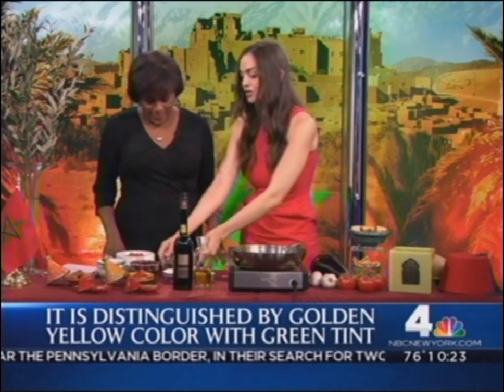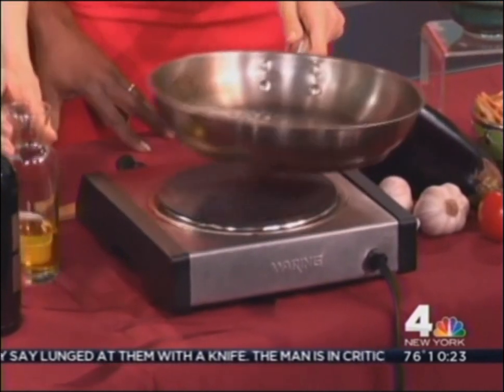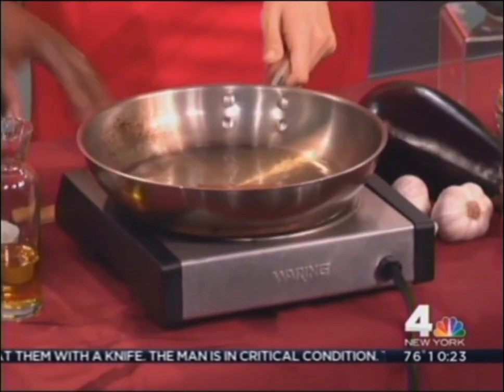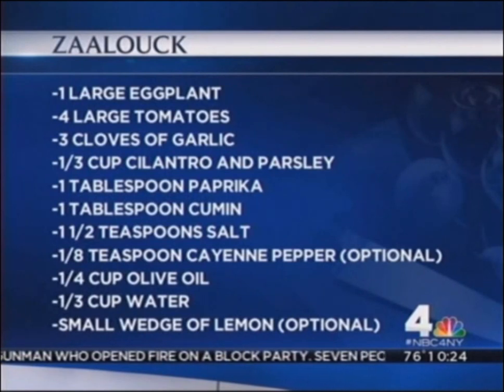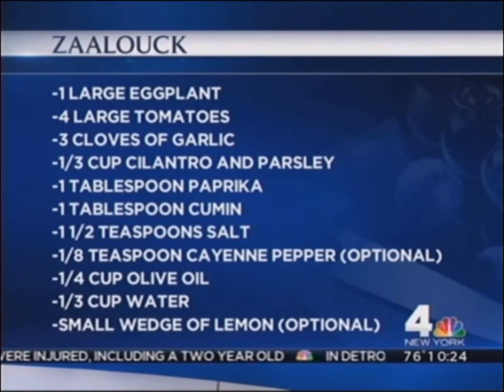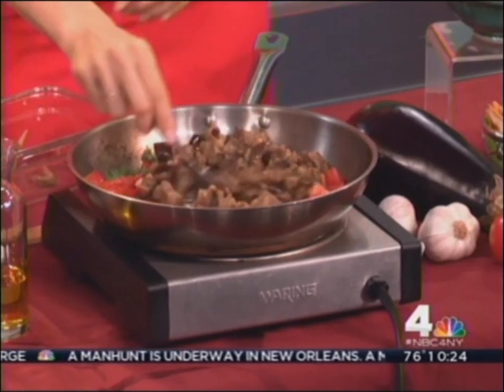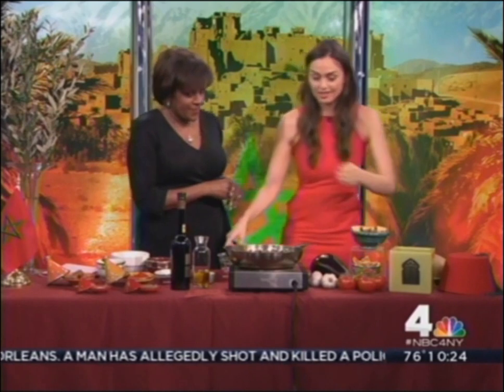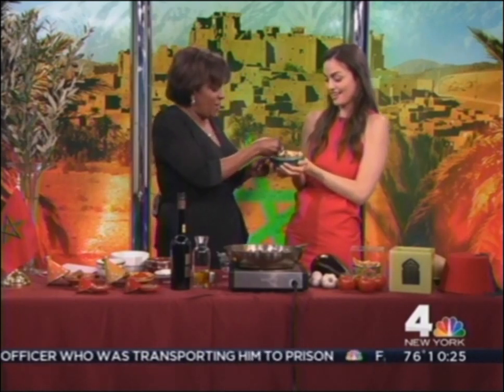Moroccan Olive Oil on NBC's Today in New York - 06/21/15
Zaalouk Recipe using Moroccan olive oil made live by Maria Marlowe on NBC’s Today in New York